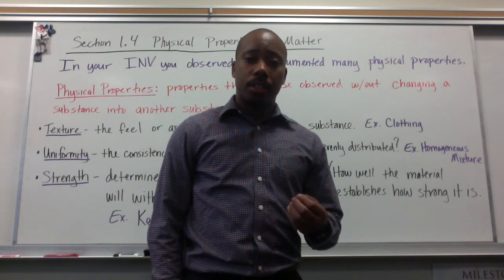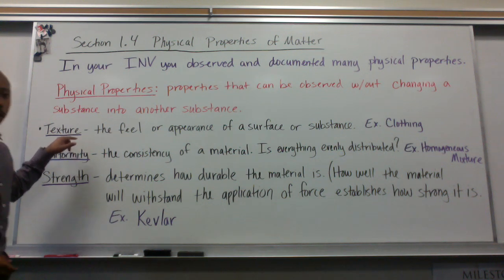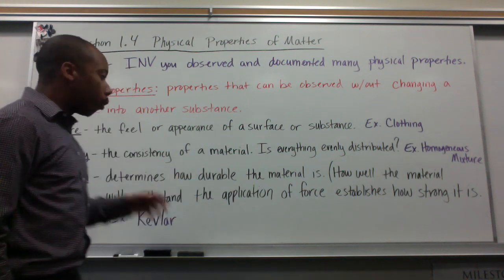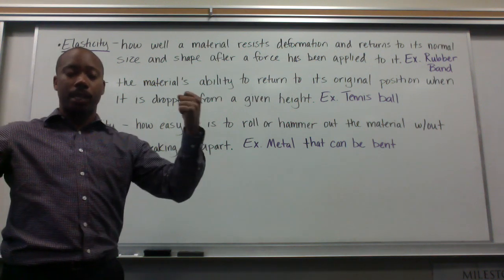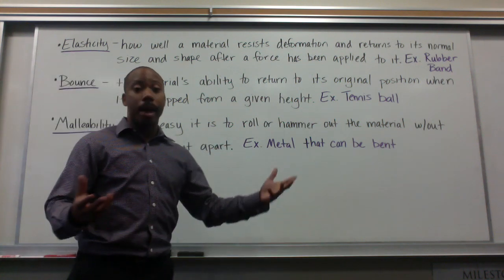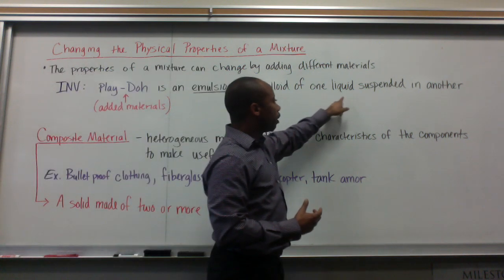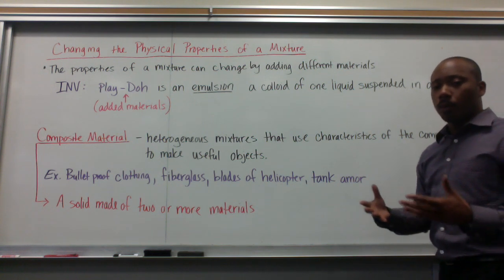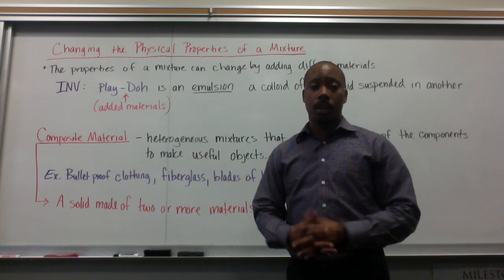#5 Physical Properties of Matter (1.4)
Explore examples of Physical Properties